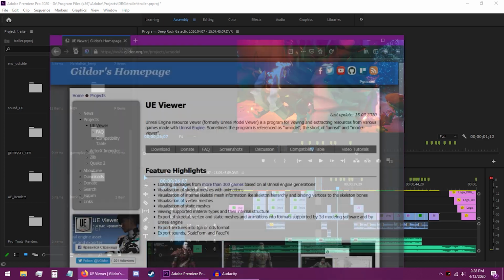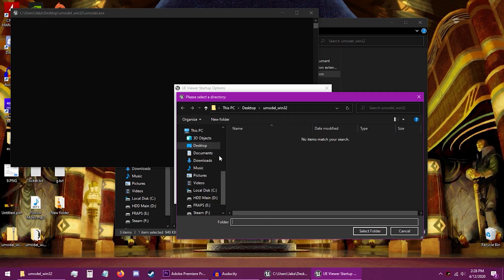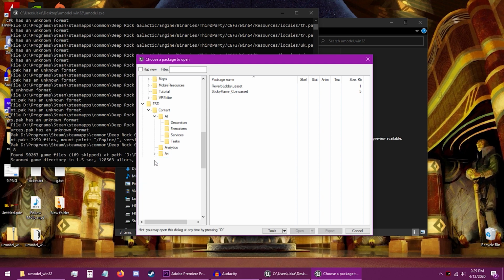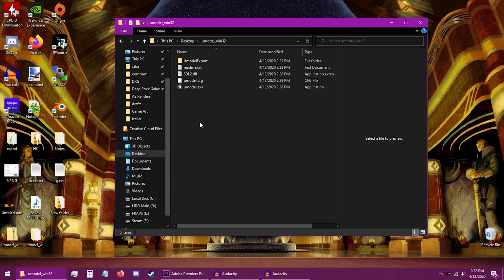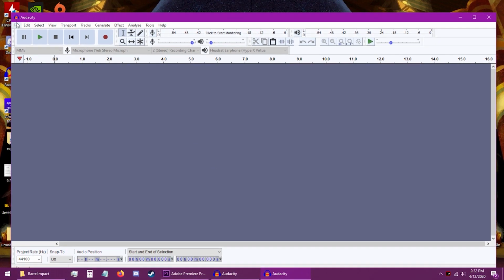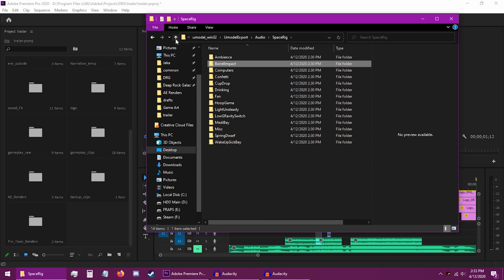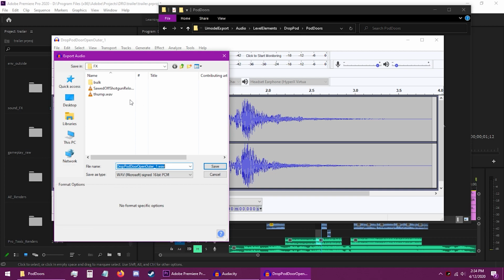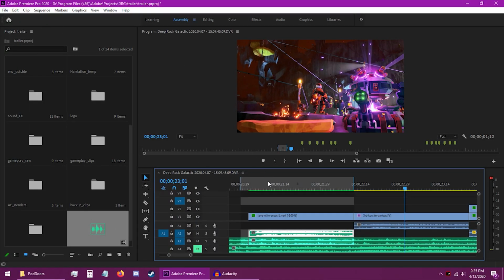How to extract game sounds from Deep Rock Galactic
UPDATE: As of Season 2, DRG will run on Unreal 4.27.2. Make sure you select this engine version when prompted.

A quick 5 minute tutorial on how to find, export, convert, and use sound effects from Deep Rock Galactic.

Timecodes:
0:00 - Intro
0:14 -UE Viewer
0:47 -Extracting files
2:17 - Converting files